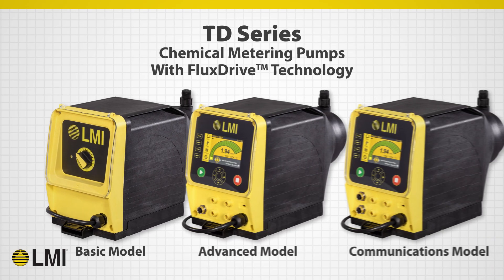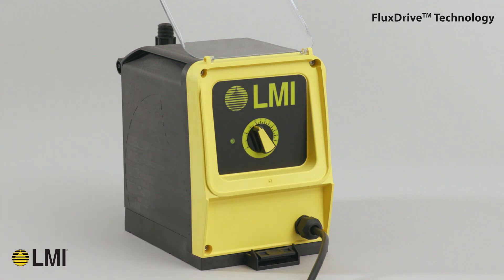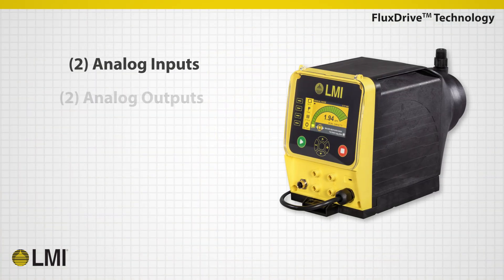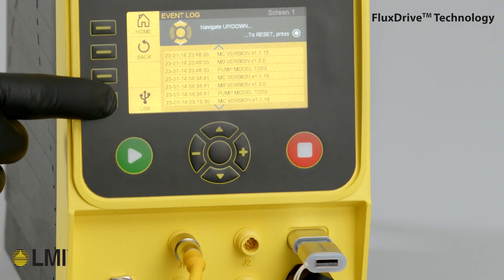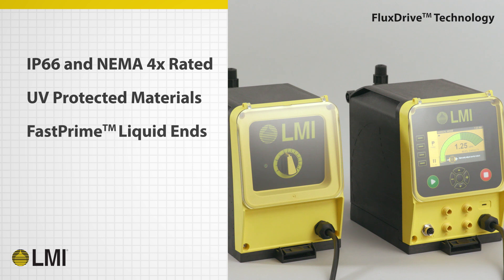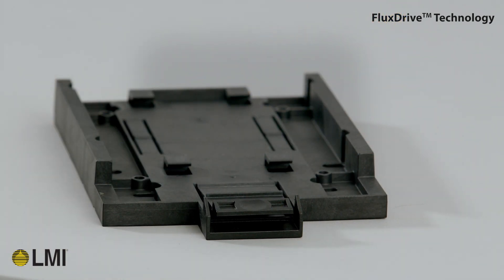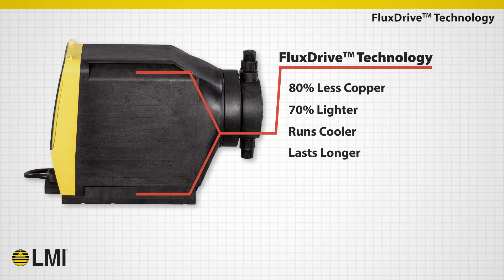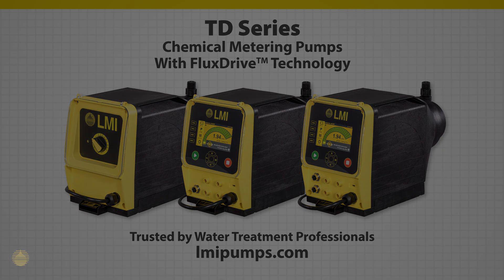LMI TD Pump, Overview Video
The TD Series is a revolutionary new chemical metering pump with FLUXDRIVE(tm) technology and unmatched design features for a seamless integration into you application.
Available in 3 models:  Basic; Advanced; and Communications Model

Experience the Future of Things to Come.